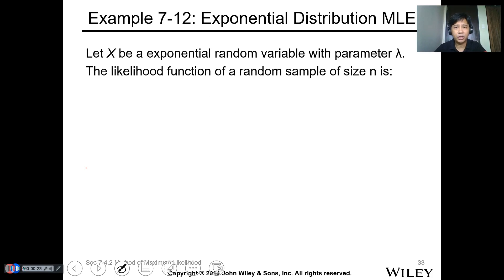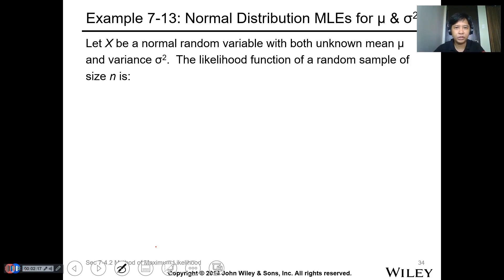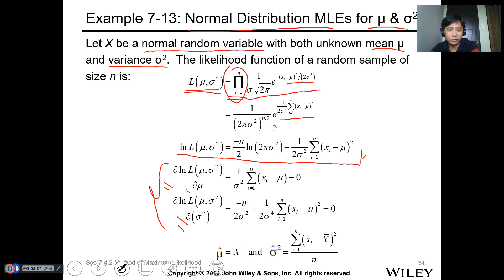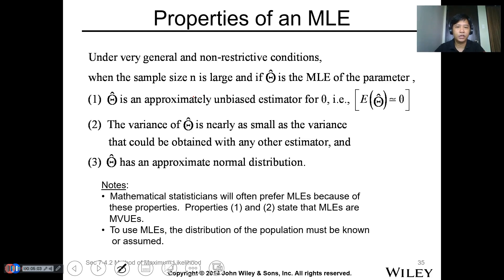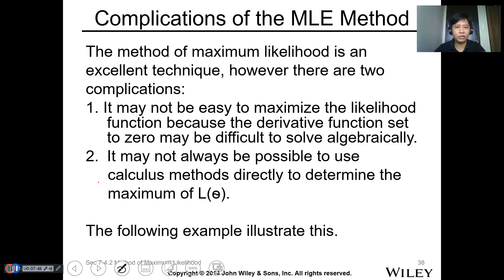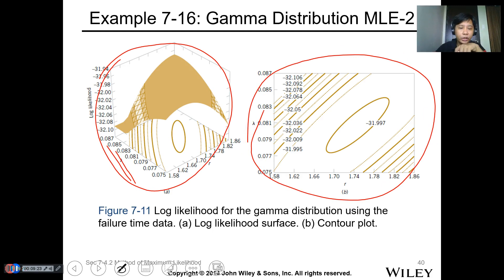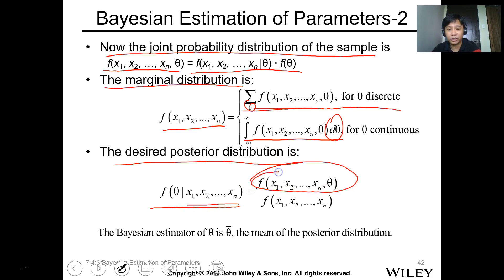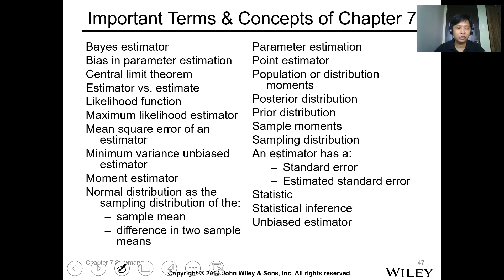DATAENG Lesson 06b Sampling Distribution and Point Estimation of Parameters part 4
Lesson 6b: Sampling Distribution and Point Estimation of Parameters
Point Estimation
Sampling Distribution
Central Limit Theorem
General concepts of point estimation
 Unbiased Estimator
 Variance
 Standard Error
 Mean Square Error